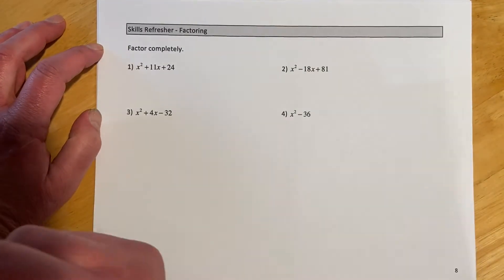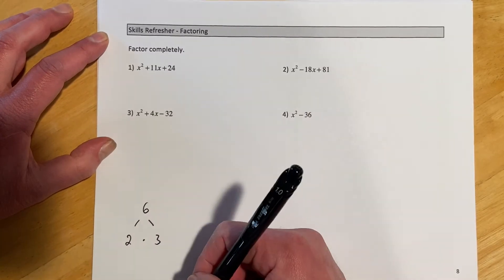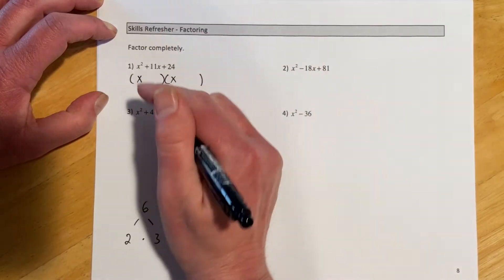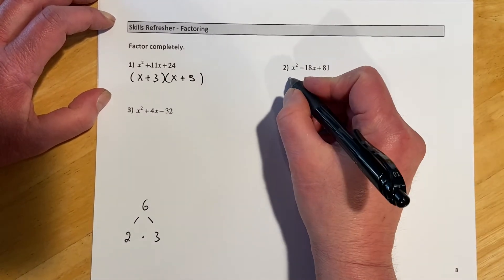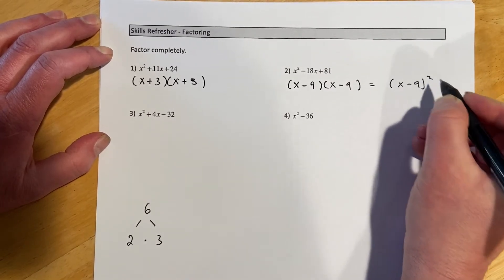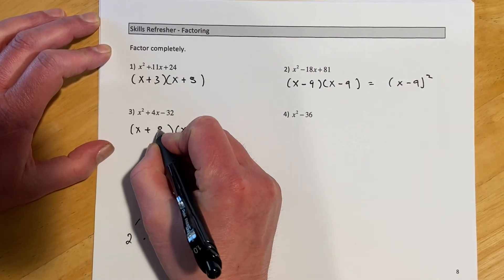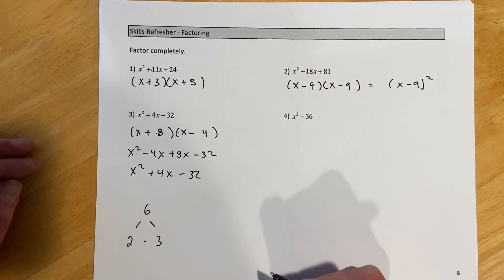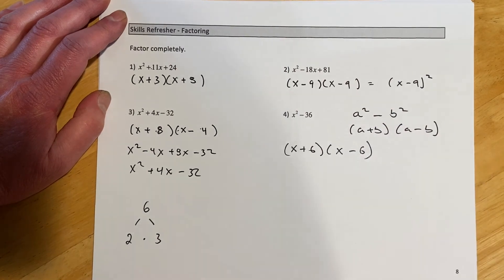Algebra Refresher Factoring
148 AR Factoring